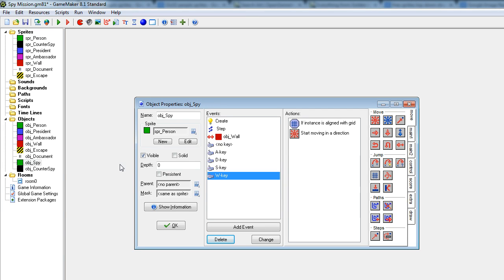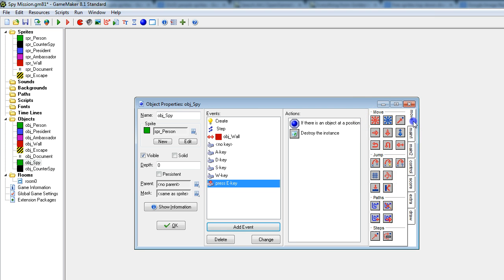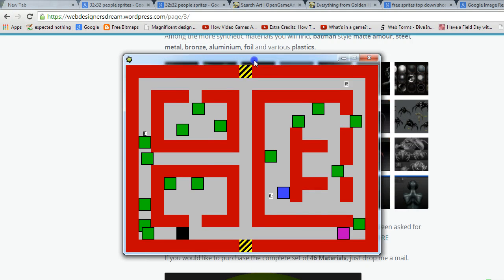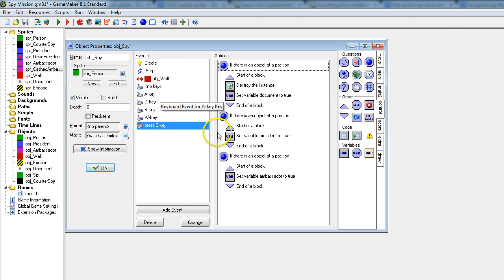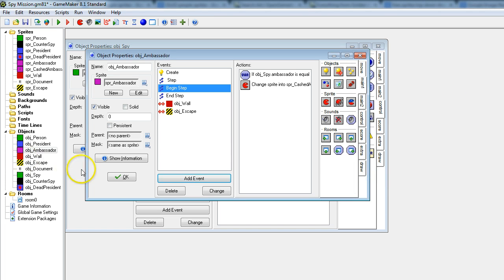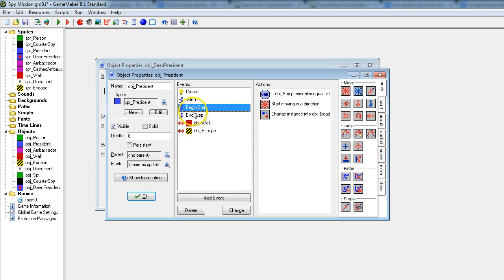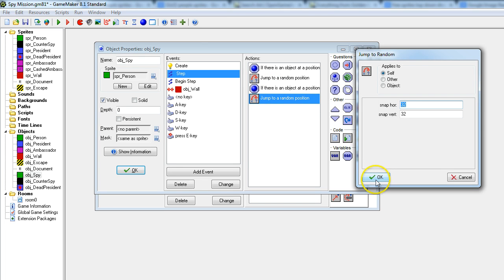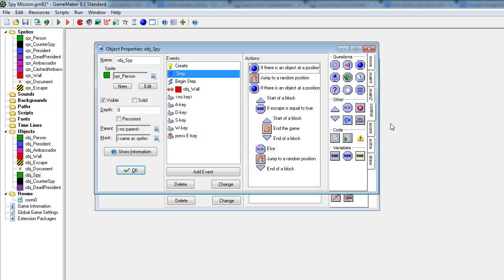Spy Mission Part 3c